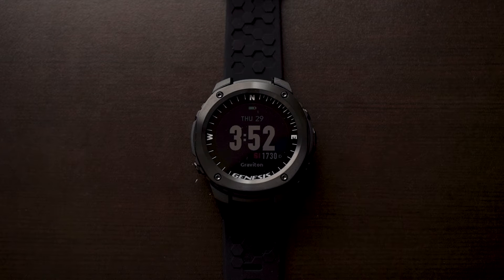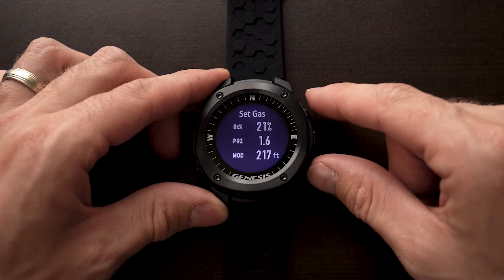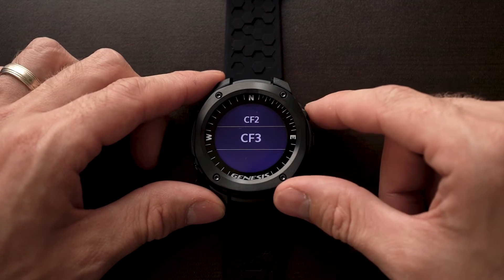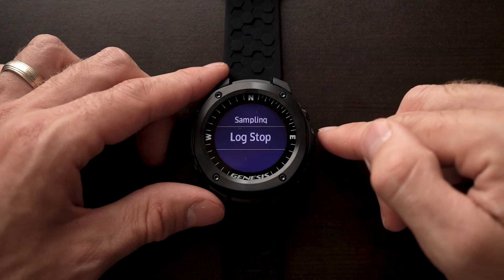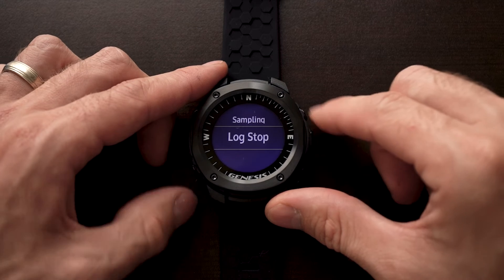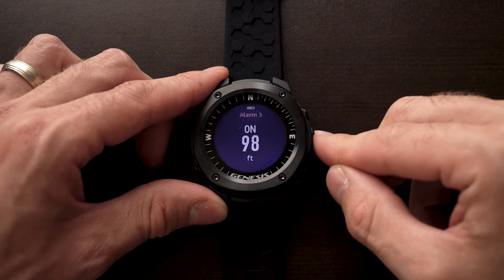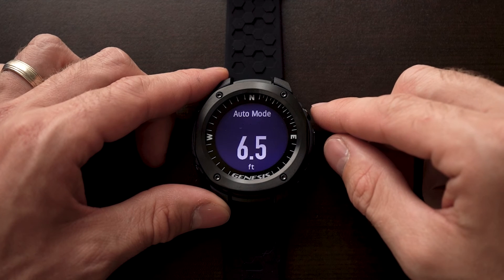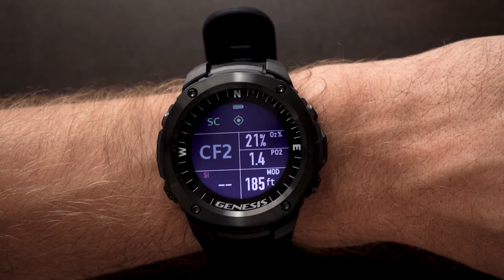GRAVITON | Set Dive Menu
Learn an overview of your Set Dive Menu on your Genesis Graviton computer.